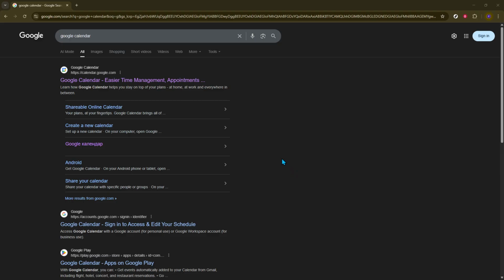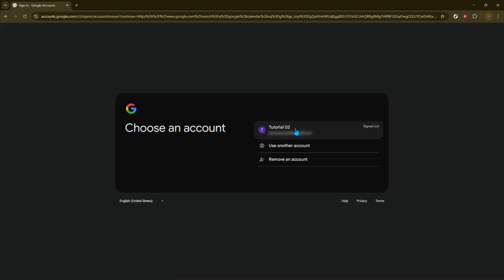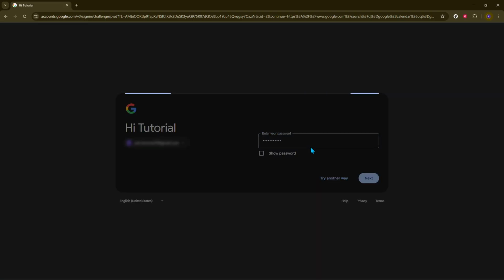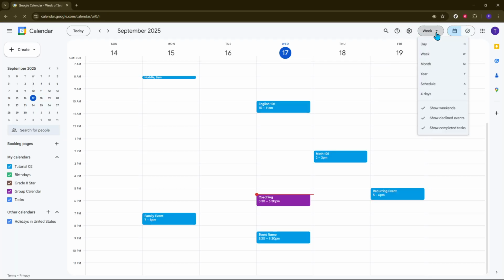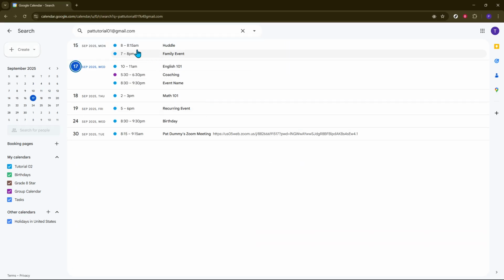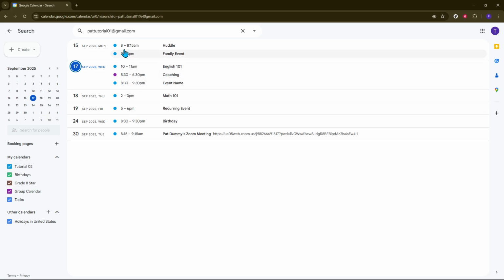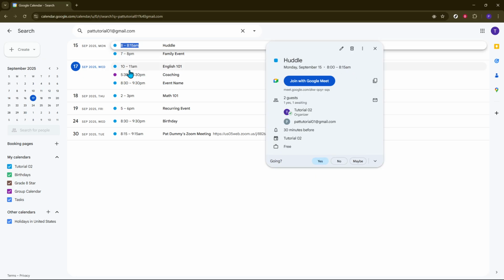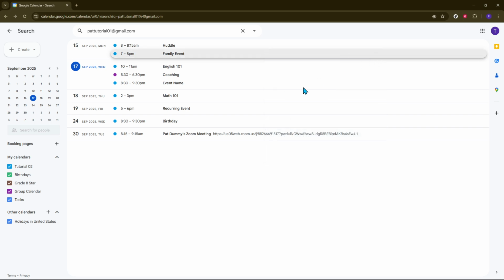How to Check time spent with a person in Google Calendar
Learn how to check time spent with a person in Google Calendar step by step!
📅 Track meetings, events, and collaboration hours easily.
⚡ Use the built-in search tool or upgrade to Google Workspace Time Insights for automatic tracking.
📊 Perfect for teachers, managers, teams, or anyone who wants to monitor productivity and time management in 2025.